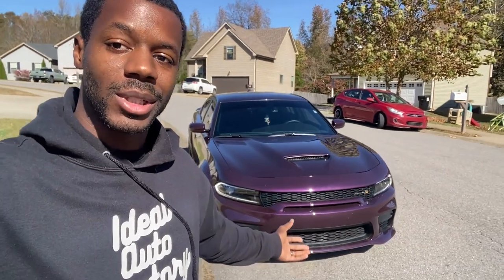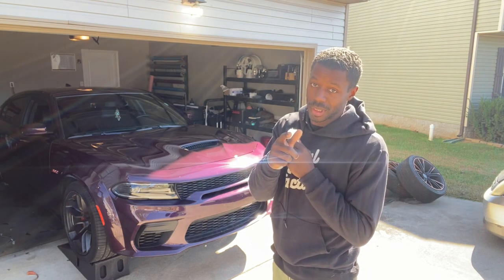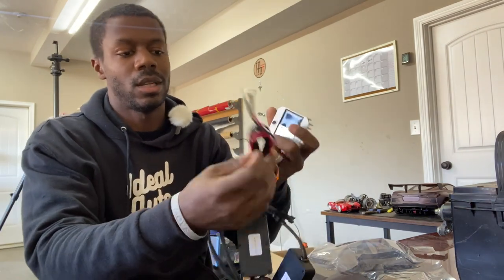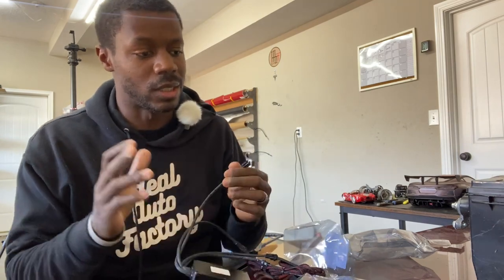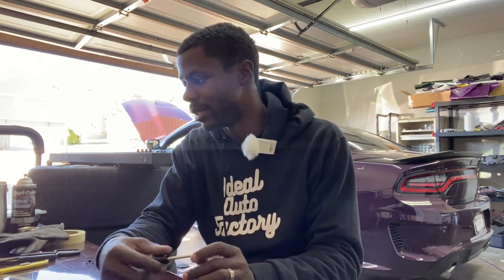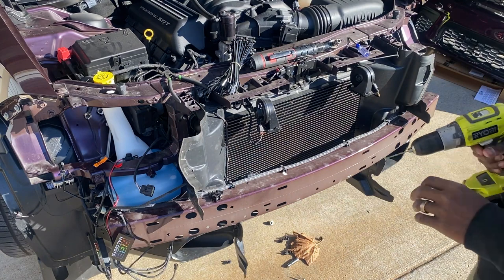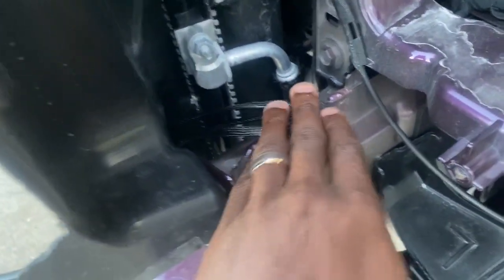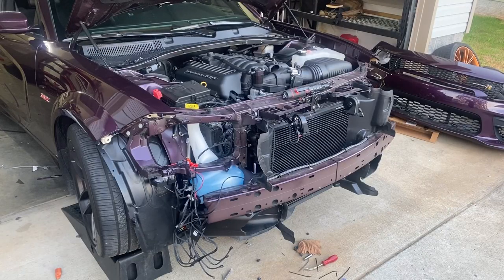Every Dodge Charger Needs This Mod - Watch How It's Done: FLOW SERIES DRL + GRILL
This video is about a full in depth how to on installing the most common and best suited mod for the Dodge Charger. As an RGBHalokits dealer, I offer this service to anyone wanting it done in my area. Watch as I go through every step of the process from pulling the bumper off to pulling the lens off to putting everything back together. Keep God first folks. Enjoy!

WARNING: YOU NEED PATIENCE. This process is not quick. You need more than 1 day to do this job. Its not hard but it is time consuming. Please take your time.

Oven: Bake lights for 20min or so 265 F

Facebook.com/idealautofactory @idealautofactory

Instagram.com/_mechlovin @_mechlovin

Instagram.com/idealautofactory @idealautofactory

Idealautofactory.com

I am a DIY auto enthusiast and an Active Duty Soldier.